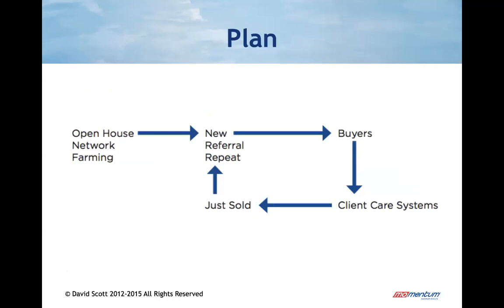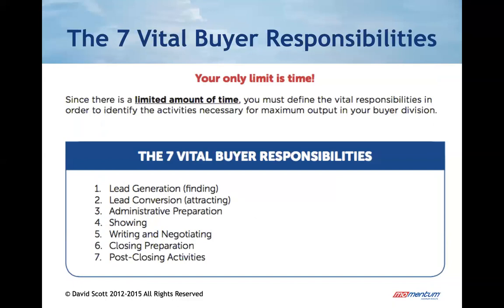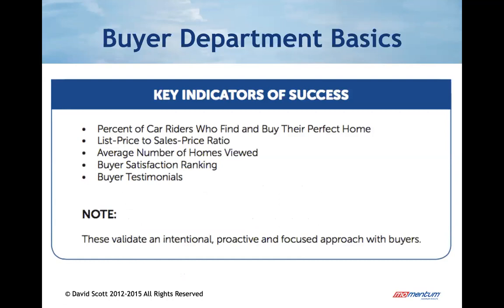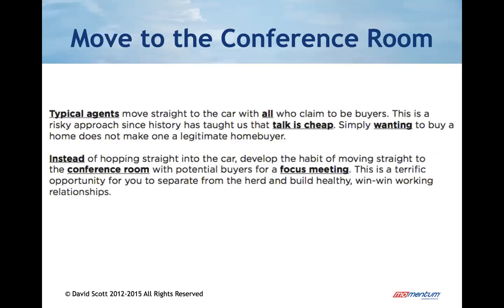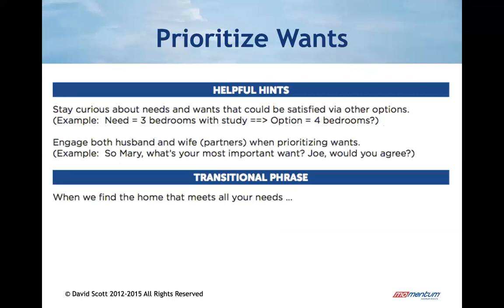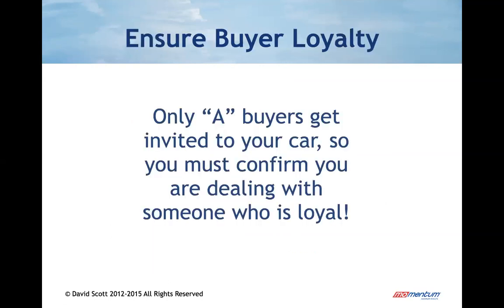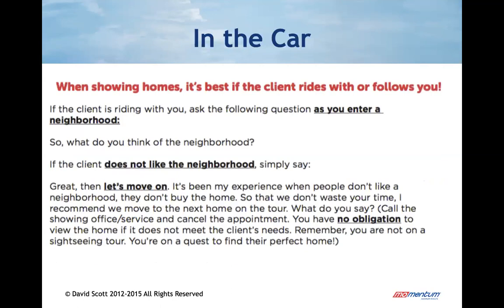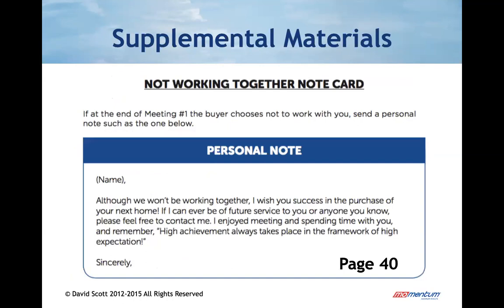Momentum Home Buyer Conversion Webinar - Jeff Rising Coach